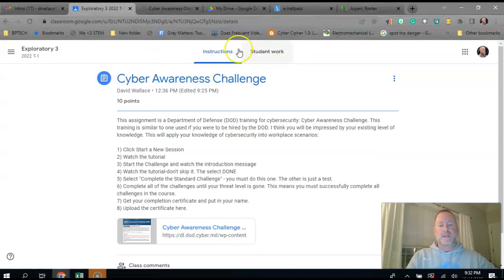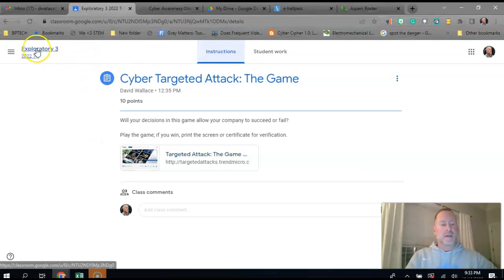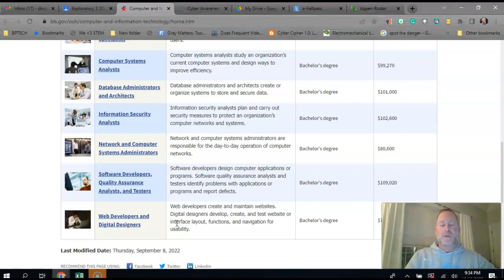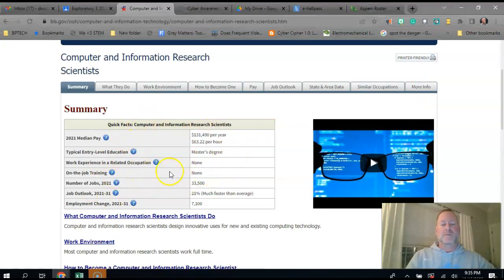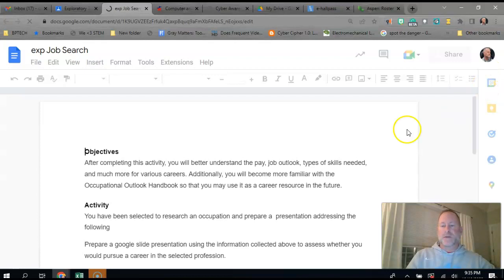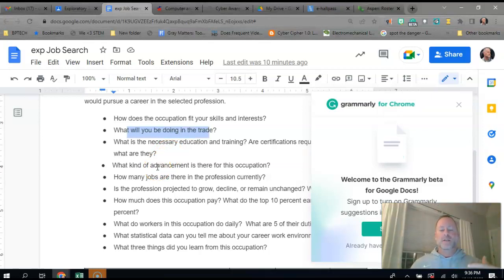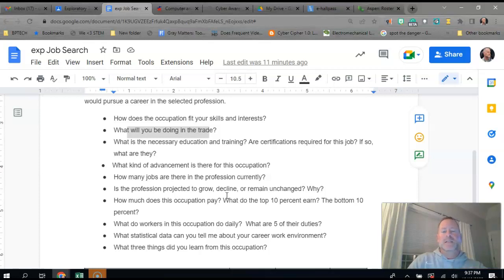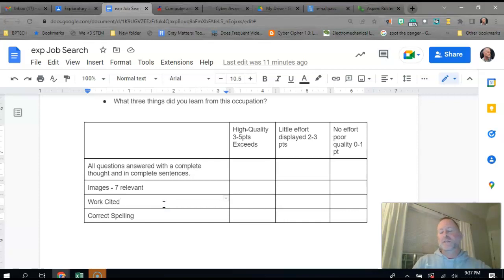Oct 19, 2022